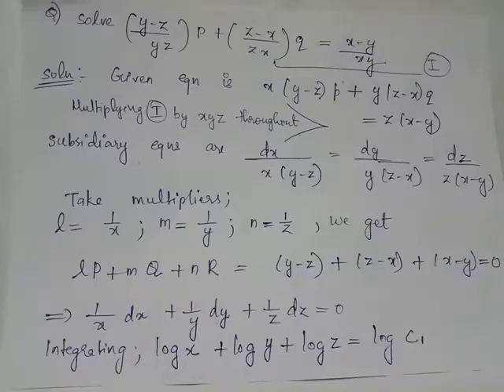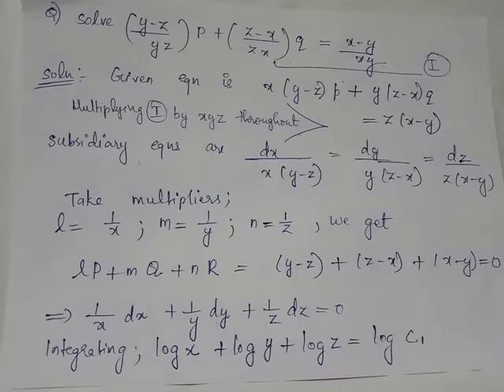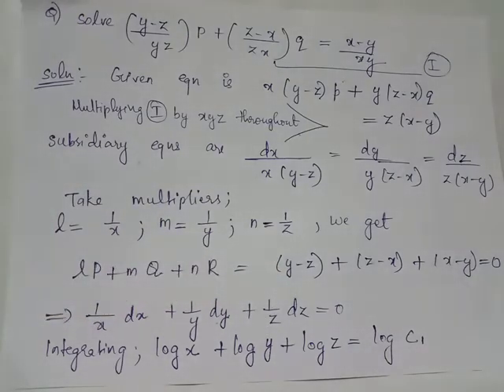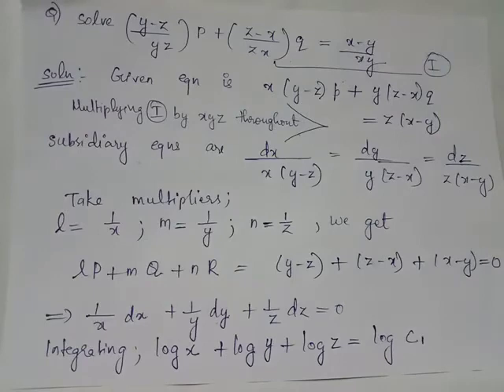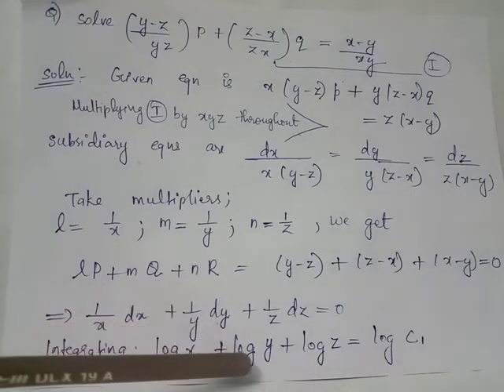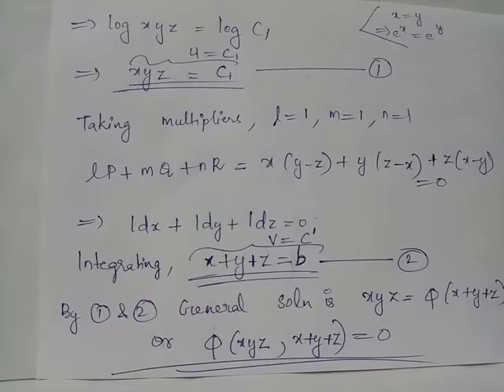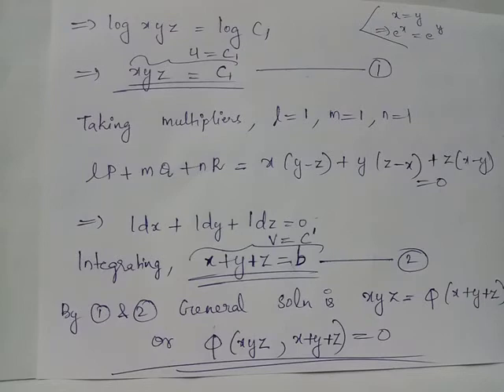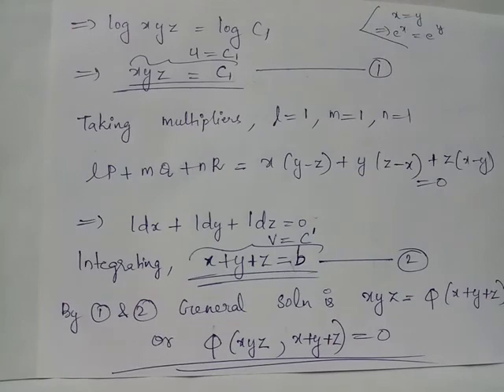LaGrange PDE : multipliers method